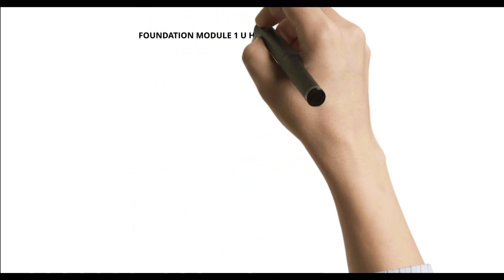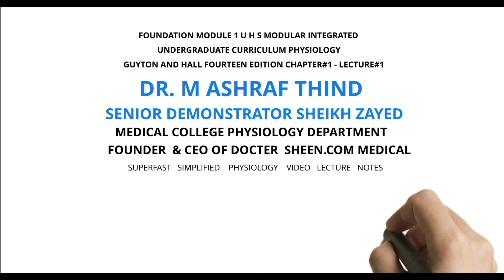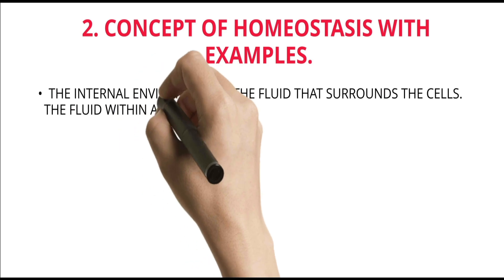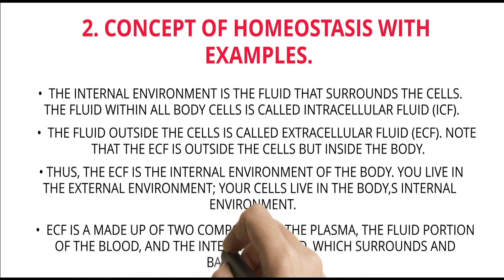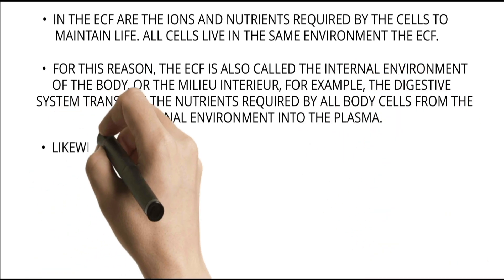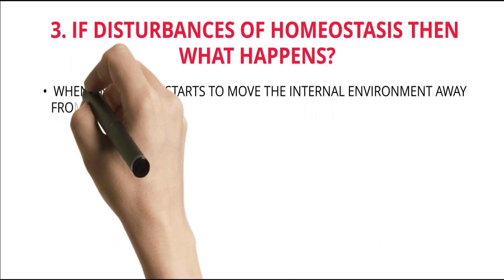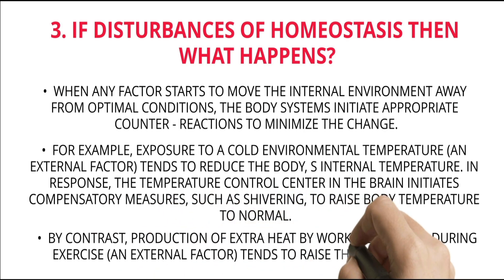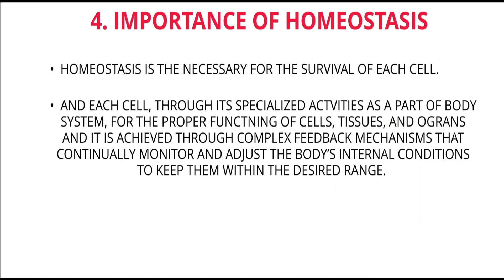What Is Homeostasis? | Complete Concept of Homeostasis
FOUNDATION MODULE 1 UHS MODULAR INTEGRATED
UNDERGRADUATE CURRICULUM PHYSIOLOGY
DR.M ASHRAF THIND
SENIOR DEMONSTRATOR SHEIKH ZAYED
MEDICAL COLLEGE PHYSIOLOGY DEPARTMENT
FOUNDER  & CEO OF DOCTER   SHEEN.COM   MEDICAL
SUPERFAST   SIMPLIFIED    PHYSIOLOGY    VIDEO   LECTURE   NOTES
GUYTON AND HALL FOURTEEN EDITION CH # 1 LECTURE # 1
          LEARNING OBJECTIVES
1. DEFINITION OF HOMEOSTASIS.
2. CONCEPT OF HOMEOSTASIS WITH EXAMPLES.
3. IF DISTURBANCES OF HOMEOSTASIS THEN WHAT HAPPENS?
4. IMPORTANCE OF HOMEOSTASIS.
Homeostasis refers to the physiological and regulatory processes that organisms use to maintain a stable internal environment, regardless of external changes. The term is derived from the Greek words "homeo," meaning "similar," and "stasis," meaning "standing still." In essence, homeostasis involves the ability of an organism or a system to keep its internal conditions within a narrow range, ensuring a relatively constant and optimal state for cellular and physiological activities.

Key components of homeostasis include the monitoring and regulation of various factors such as temperature, pH, nutrient levels, and gas concentrations. Organisms achieve homeostasis through feedback mechanisms, where sensors detect changes in the internal environment, and effectors (such as muscles or glands) initiate responses to counteract those changes, bringing the system back to its set point.

For example, in the human body, homeostatic mechanisms control variables like body temperature, blood glucose levels, and p H. When deviations occur, regulatory systems, including the nervous and endocrine systems, work together to restore the internal environment to its optimal conditions. Homeostasis is fundamental for the survival and proper functioning of living organisms, as it ensures that essential physiological processes occur within a narrow and suitable range, supporting cellular activities and maintaining overall health.
The concept of homeostasis is fundamental to the maintenance of a stable internal environment in living organisms. Here are a few examples to illustrate the concept of homeostasis across different physiological processes:

Body Temperature Regulation:

Example: When the body temperature rises above the normal range, sensors in the skin and the hypothalamus detect the change. The effector response involves sweating and vasodilation of blood vessels near the skin, promoting heat loss and cooling the body. Conversely, if body temperature drops below the set point, shivering and vasoconstriction occur to conserve heat and raise body temperature.
Blood Glucose Regulation:

Example: After eating, blood glucose levels increase. The pancreas detects this increase and releases insulin, which prompts cells to take up glucose for energy or storage. If blood glucose levels decrease, the pancreas releases glucagon, signaling the liver to release stored glucose into the bloodstream.
pH Balance:

Example: The body regulates the pH of bodily fluids to maintain an optimal environment for enzymatic activities. If the blood becomes too acidic, the lungs increase the exhalation of carbon dioxide, and the kidneys excrete more acidic urine. Conversely, if the blood becomes too alkaline, the respiratory and renal systems work to retain carbon dioxide and excrete more basic urine.
Osmoregulation in Kidneys:

Example: The kidneys play a crucial role in maintaining the balance of water and electrolytes in the body. When there is an excess of water, the kidneys produce dilute urine to excrete the excess. Conversely, when the body is dehydrated, the kidneys produce concentrated urine to conserve water.
Blood Pressure Regulation:

Example: Baroreceptors in blood vessels detect changes in blood pressure. If blood pressure increases, signals are sent to the heart to decrease the heart rate and to blood vessels to dilate, reducing blood pressure. If blood pressure decreases, the opposite responses occur to raise blood pressure.
Calcium Homeostasis:
These examples demonstrate the diversity of homeostatic mechanisms in maintaining the internal balance of various physiological parameters. The precise regulation of these variables allows organisms to function optimally and adapt to changing external conditions, ensuring their survival and well-being.
Homeostatic disruptions may affect metabolic processes, leading to inefficient energy utilization, impaired nutrient absorption, and altered waste elimination. This can contribute to conditions such as malnutrition or metabolic disorders.